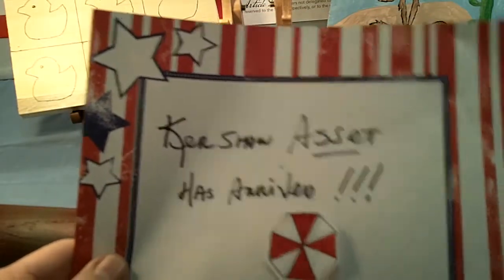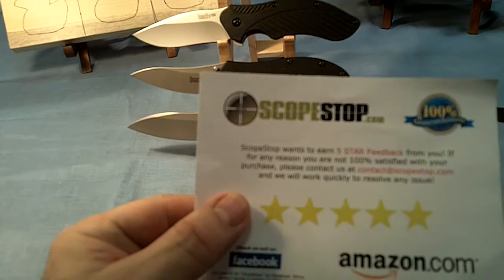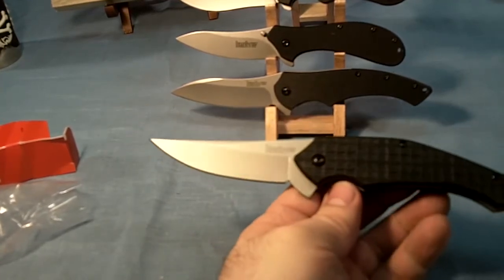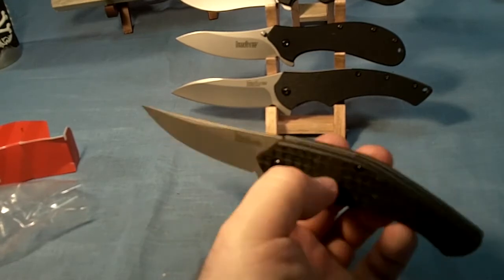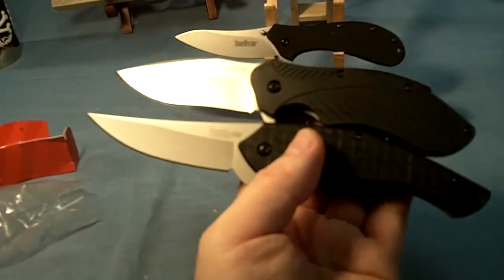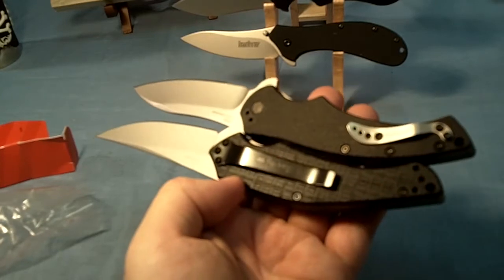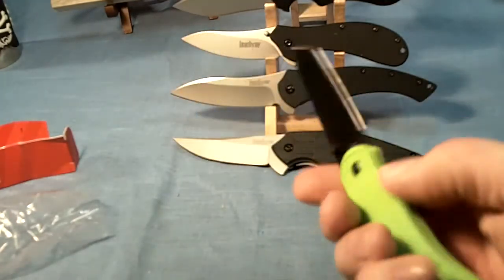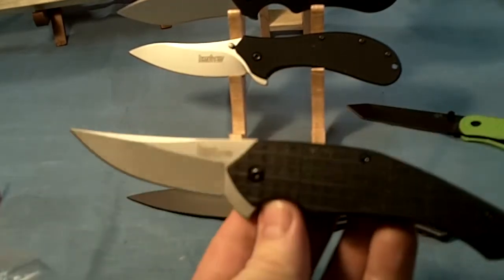My Kershaw Asset has arrived.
New Zombie knife.